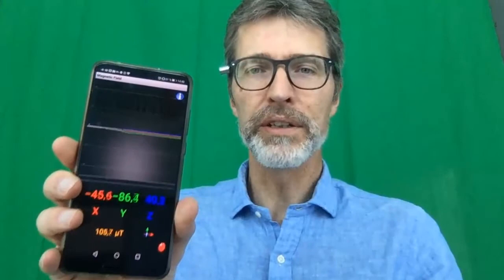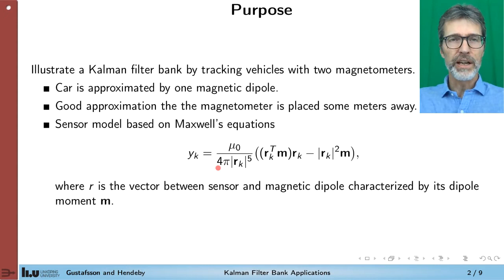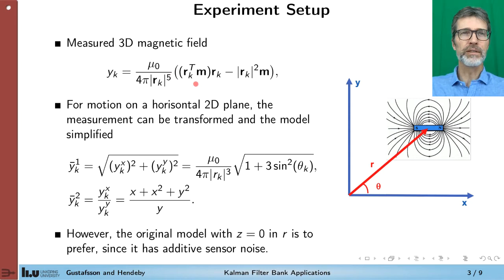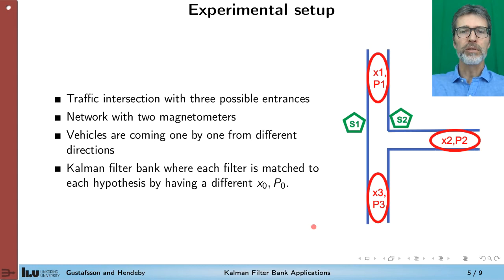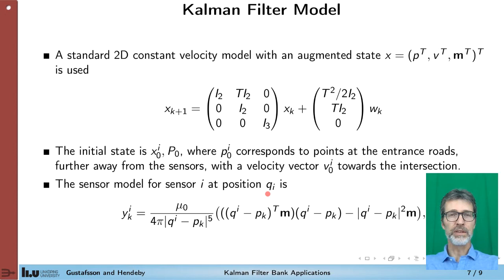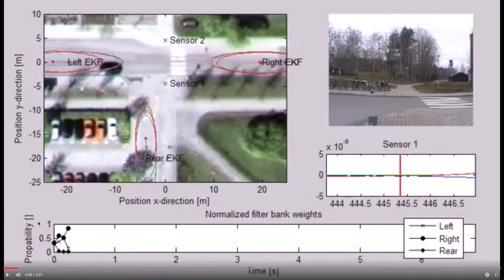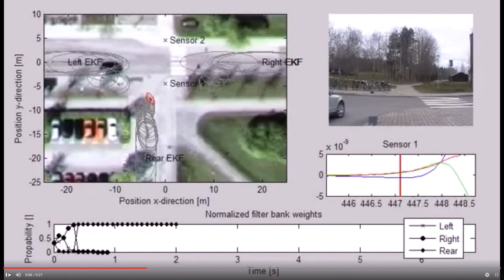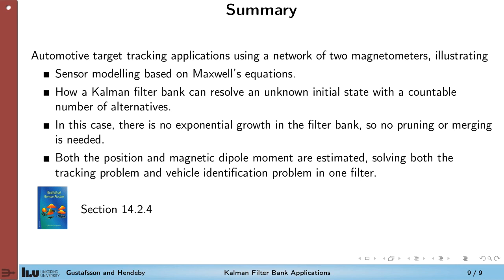ApplicationKFbanks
A pair of magnetometers are places at a road intersection, and the magnetic field from metallic vehicles is used to detect and track the vehicle using a bank of Kalman filters, each one matched to a certain hypothesis of the direction of arrival (from left, right, rear, respectively). The sensor model is described in Section 14.2.4 in the textbook Statistical Sensor Fusion